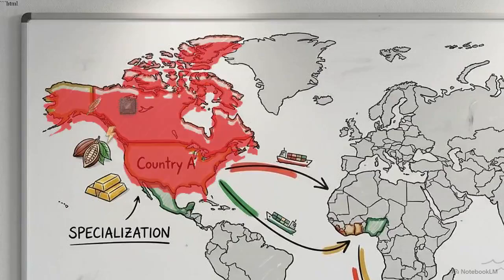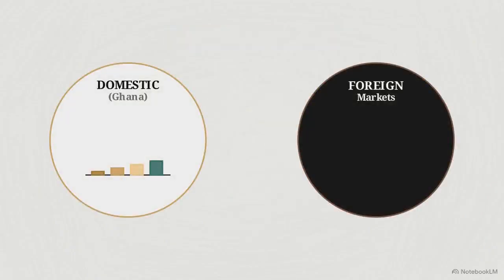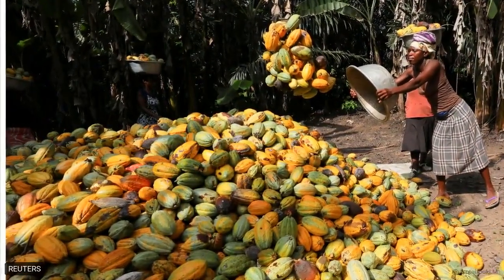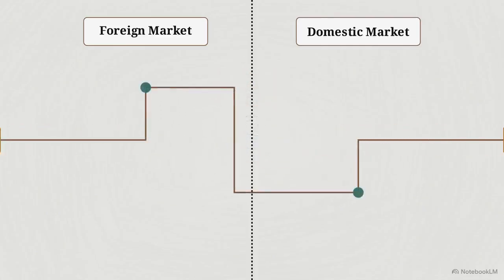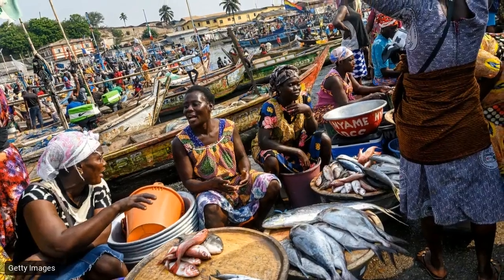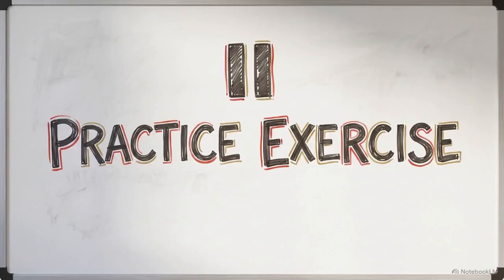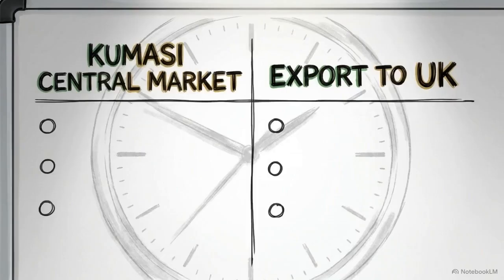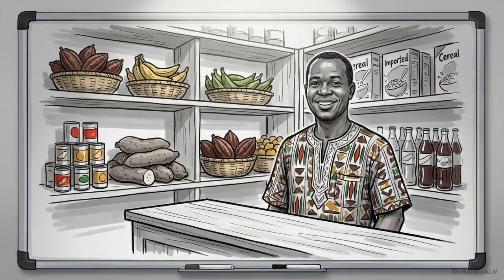Introduction to International Trade & Domestic Trade | SHS 2 Economics S2 W12 (AY24) | Sch. Support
📚 ACCESS LESSONS, BLOGS & TEACHING RESOURCES

Save valuable preparation time with professionally prepared:

• Lesson Plans
• Assessment Tasks
• Marking Schemes
• Mid-Semester Tests
• End-of-Semester Examinations

Build confidence and improve performance through:

• Revision Support
• Practice Activities
• Study Handouts
• Student Workbooks

This SHS 2 Economics lesson introduces international trade and examines how it differs from domestic trade. Learners explore imports, exports, trade balances, trade barriers, and international trade agreements while analysing Ghana's major exports, imports, and trading partners.

The lesson also examines the benefits and challenges of international trade and compares domestic and international trade using practical Ghanaian examples, including the fish industry. Through learner-centered discussions and real-world applications, learners develop a deeper understanding of global trade and its contribution to economic development.

This lesson follows NaCCA learner-centered pedagogy and supports replay learning, transcript synchronization, competency development, and critical economic reasoning.